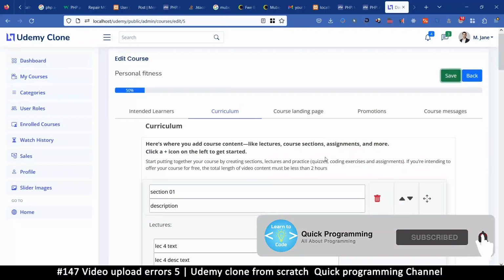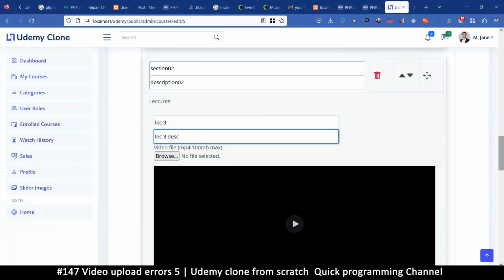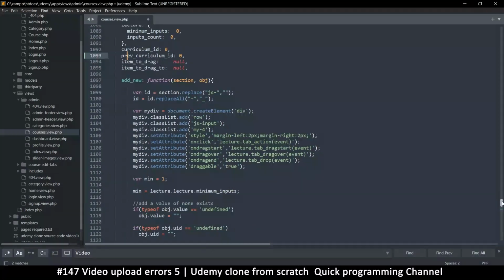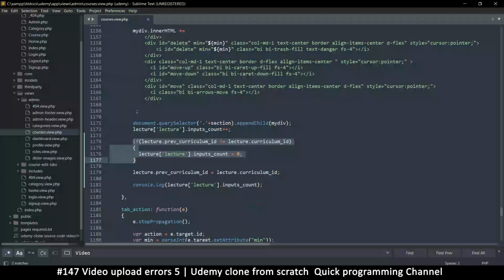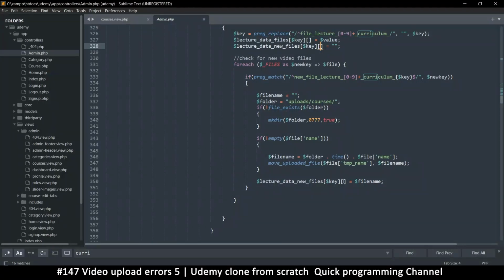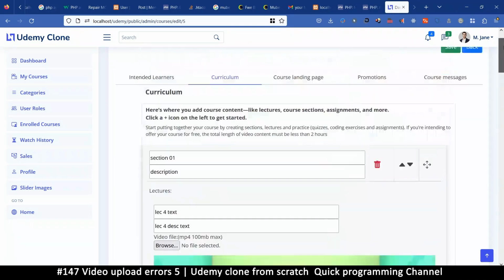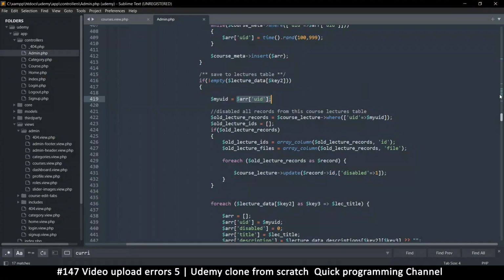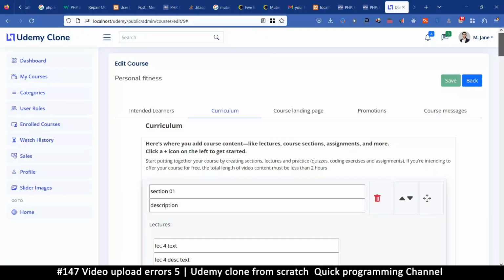#147 Video upload errors 5 | Udemy clone from scratch in php | Quick programming tutorial